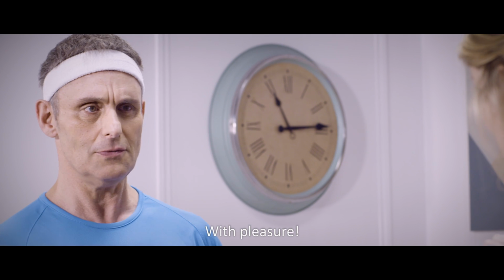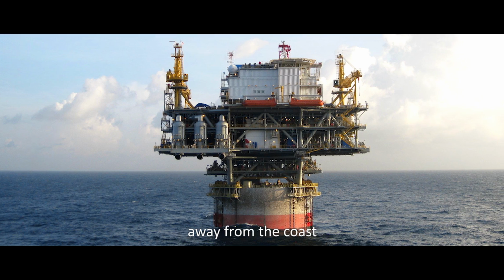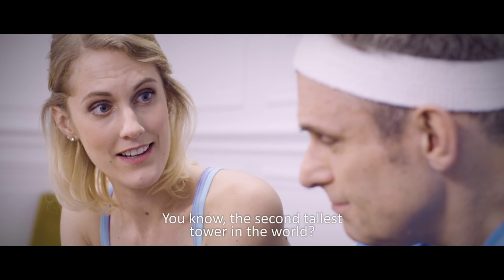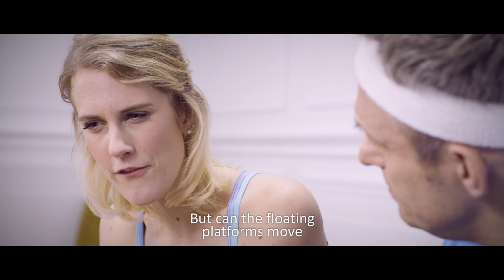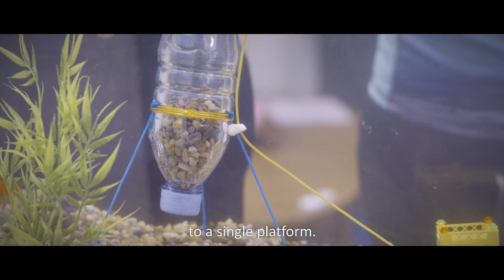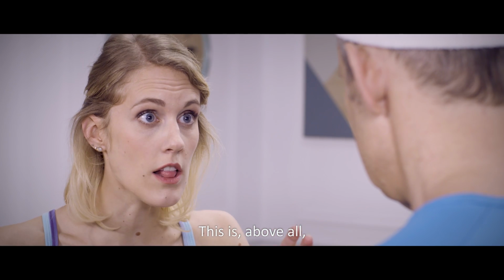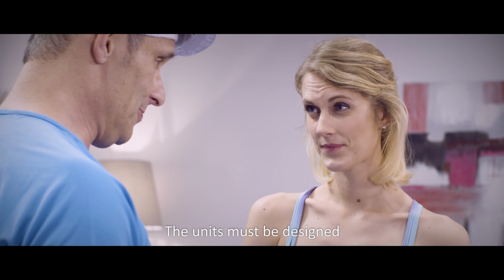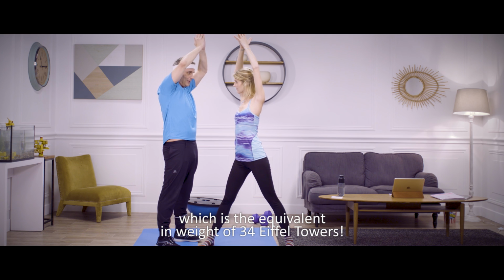TechnipFMC onshore/offshore: taught by Patrick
Patrick tells us more about TechnipFMC's offshore activities